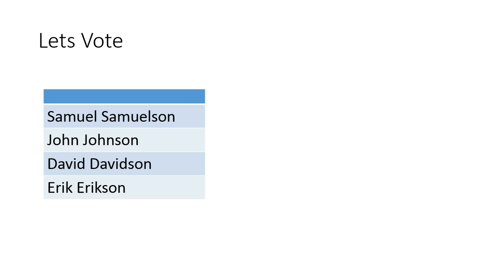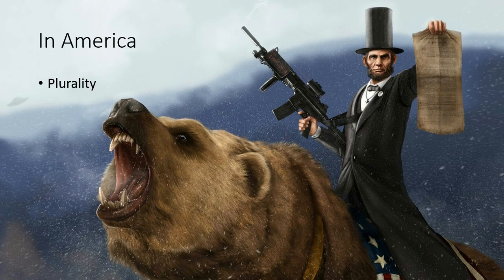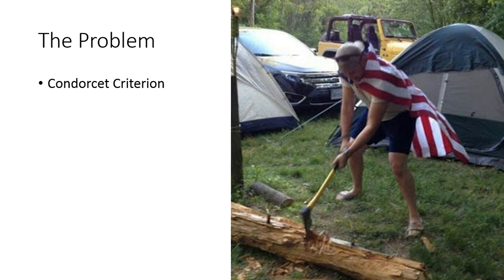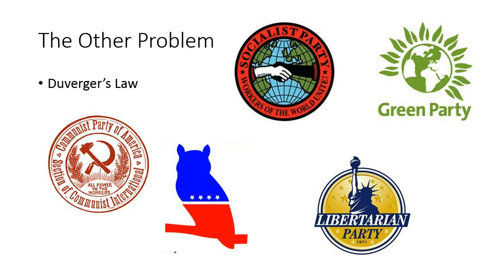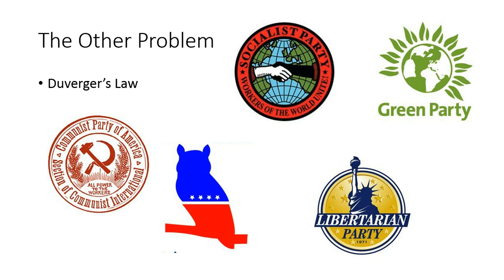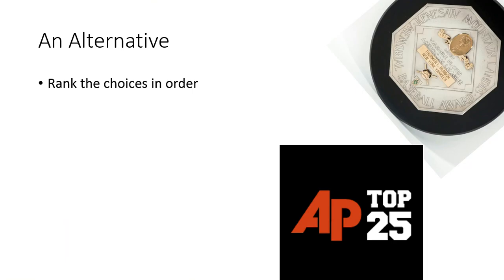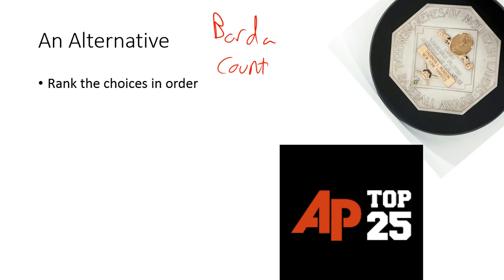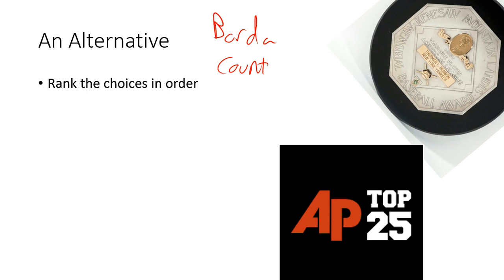Mathematics of Voting #1